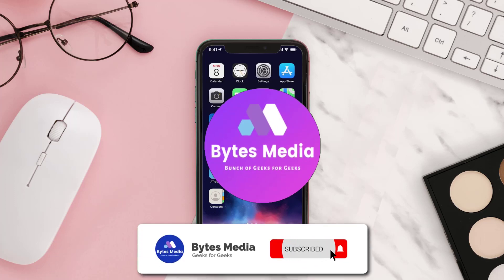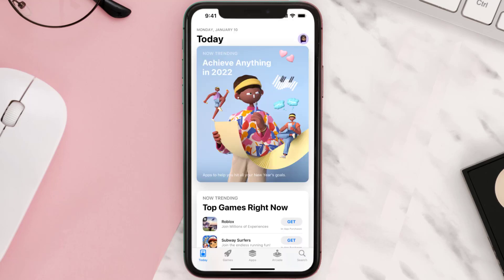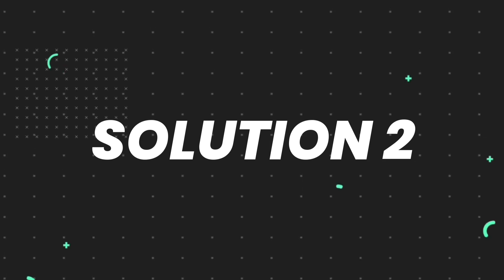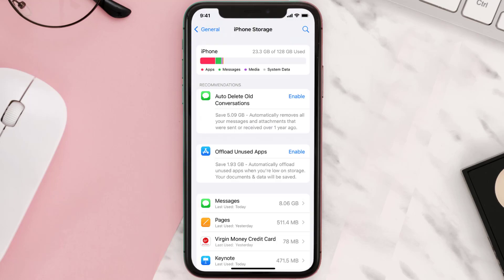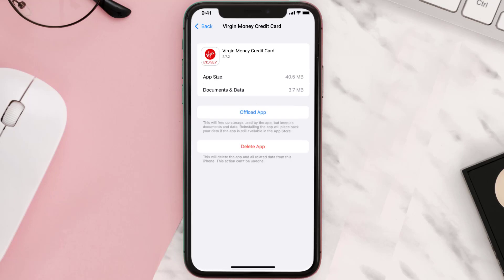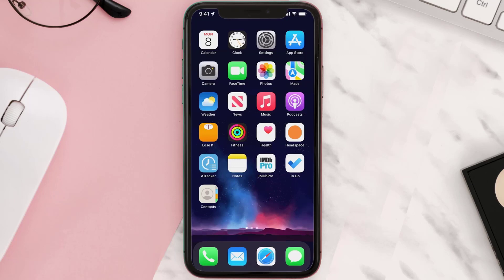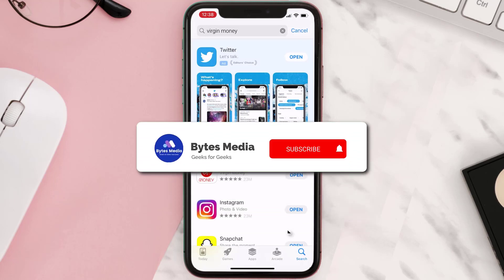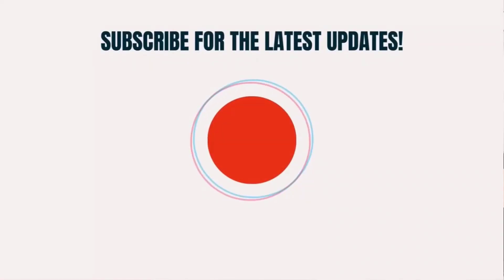Virgin Credit Card App Not Working: How to Fix Virgin Money Credit Card App Not Working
In this video, I'll show you How to Fix Virgin Credit Card App Not Working. This is the easiest and fastest way to Fix Virgin Money Credit Card App Not Working. Make sure you watch until the end of this video to find out How to Fix Virgin Money Credit Card App Not Working on Android and iPhone. These methods work on Android as well as iOS 11, iOS 12, iOS 13 and iOS 15. Hope you enjoy!

Video Parts:
00:00 Intro: How to Fix Virgin Credit Card App Not Working
00:07 1.Solution: Update Virgin Money Credit Card App
00:26 2.Solution: Clear Virgin Credit Card App cache files
00:55 3.Solution: Delete and Reinstall Virgin Money Credit Card App
01:17 Outro: Ending

Topics Covered:
Bytes Media
how to
how to fix
virgin credit card app not working
virgin credit card login
pay virgin credit card
virgin money internet banking
virgin money app uk
virgin money login uk
virgin money mobile banking
virgin money credit card contact
virgin money credit card app
virgin credit card
virgin credit card app not working uk
new virgin credit card app not working
virgin money credit card app not working
why is my virgin credit card app not working